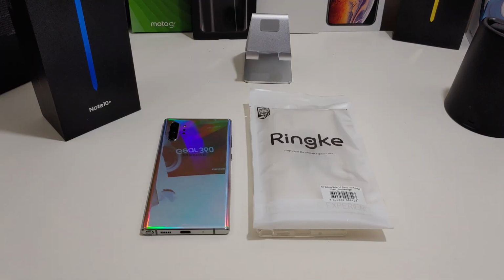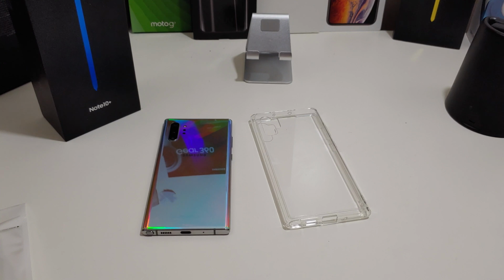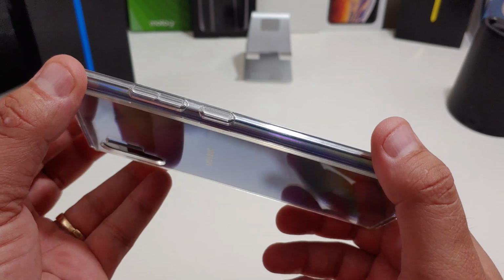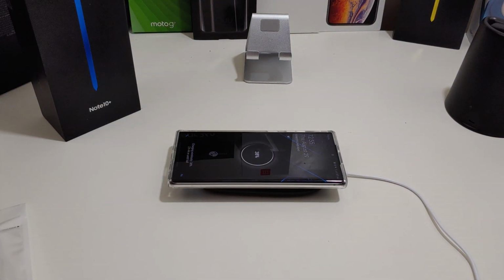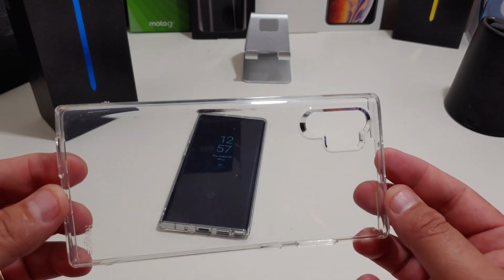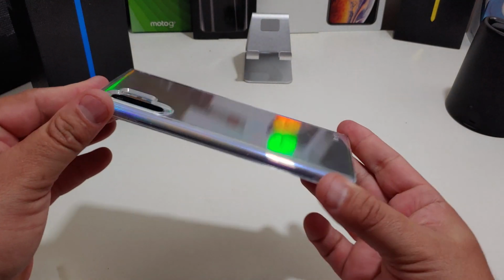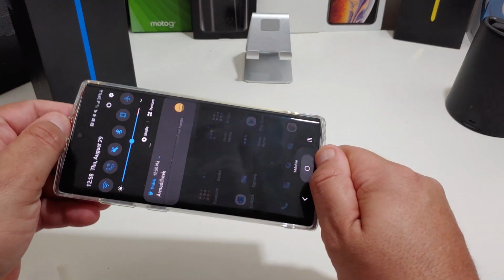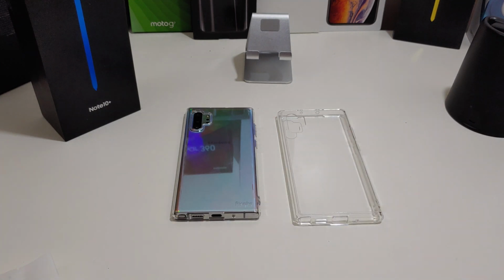Samsung Galaxy Note 10 Plus-Ringke Fusion & Air Case Review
In this video I review the Ringke Fusion and Air cases-What do ya'll think about these cases.

Amazon Link- Fusion Case

Ringke Fusion Case
Designed for the flawless use of the ultrasonic in-display fingerprint scanner.
Durable PC cover and TPU bumper protect all rounded sides and edges.
Anti-static components prevent your device from accumulating more dirt and dust.
Secure your device with a built-in Quikcatch lanyard hole to attach wrist straps or neck straps.
Compatible with most screen protectors. / Supports wireless charger and Powershare.

Ringke Air Design Case
The slim design of Ringke Air matches the Galaxy Note 10 Plus' / Galaxy Note 10 Plus 5G's thin profile and light weight.
Durable crystal clear TPU protection layer cushions shock and scratches made from daily use.